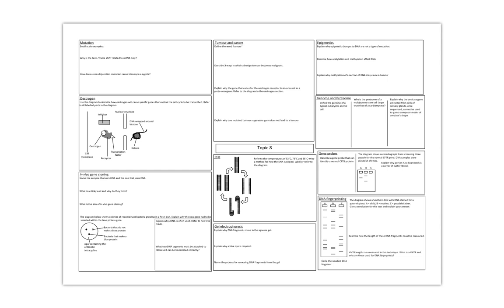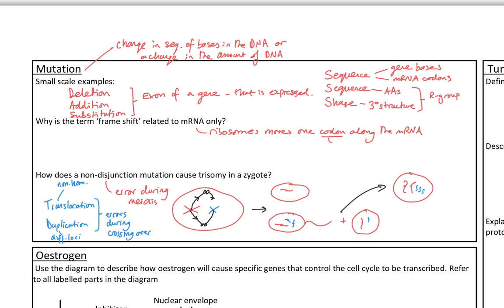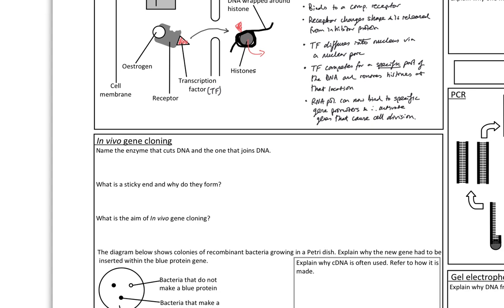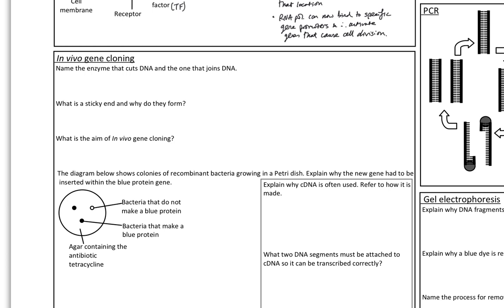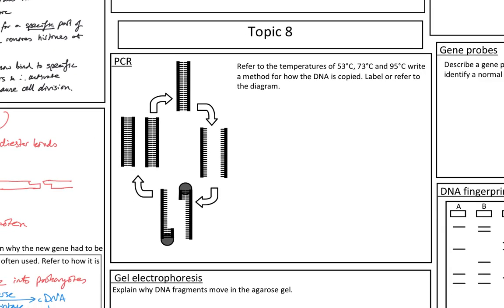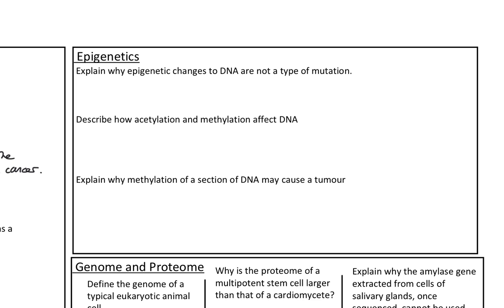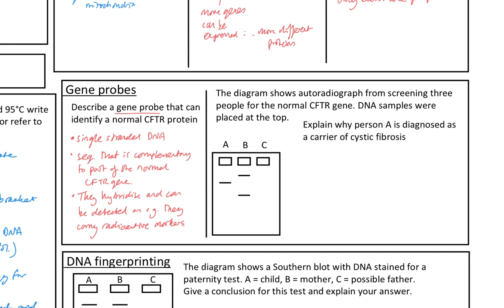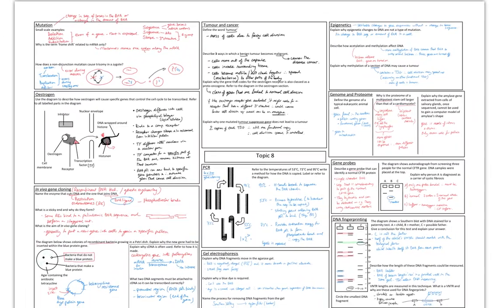Topic 8 summary